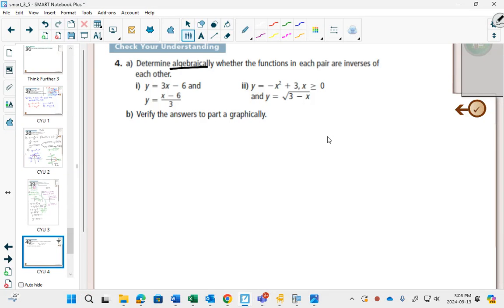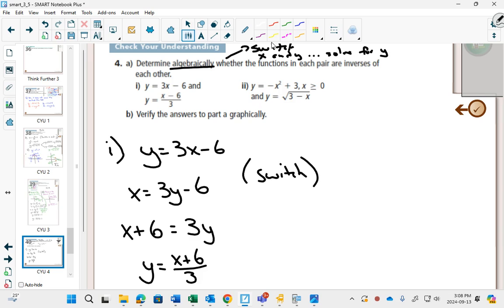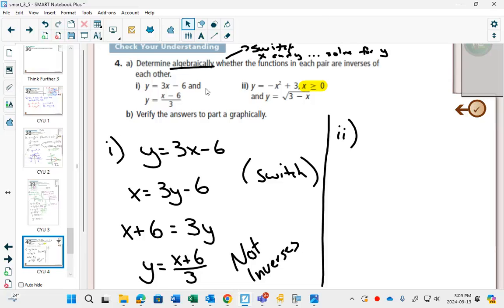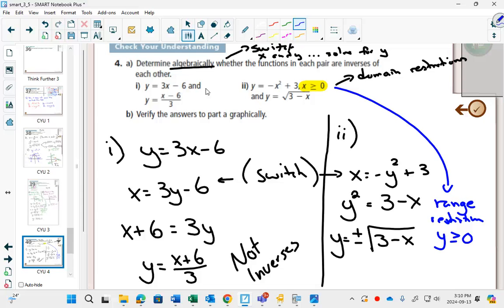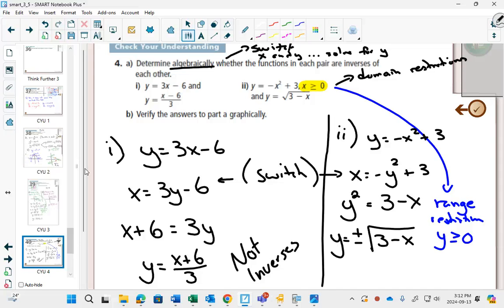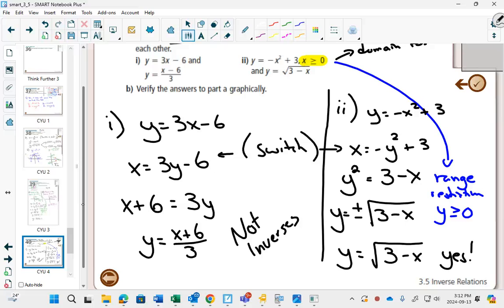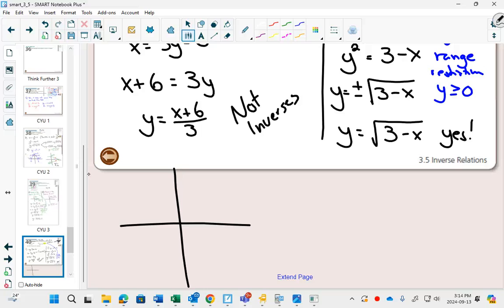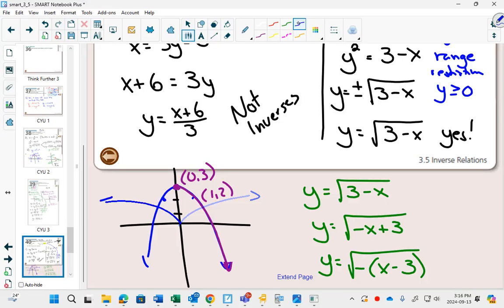40SP P6 3 5 Example 4